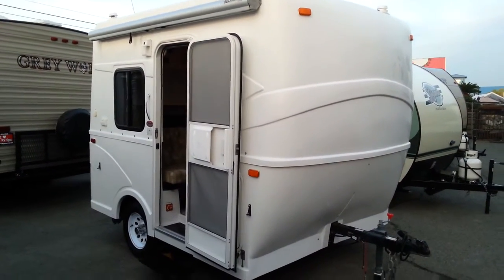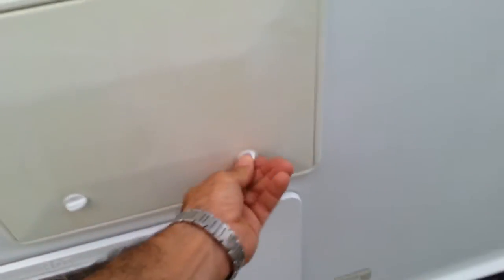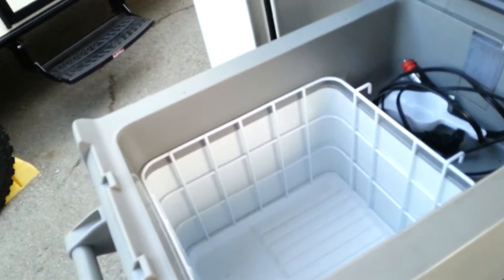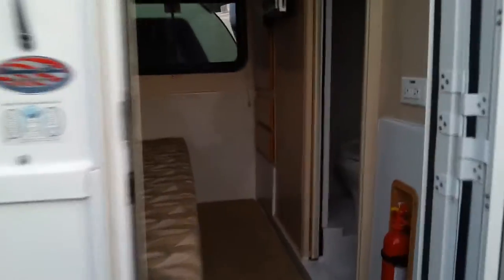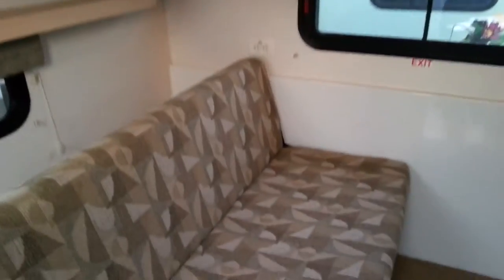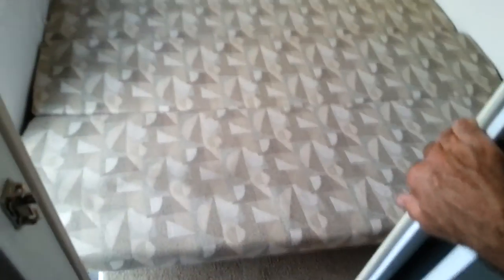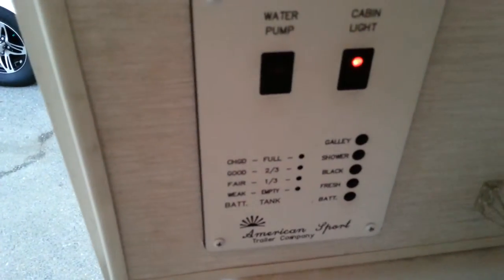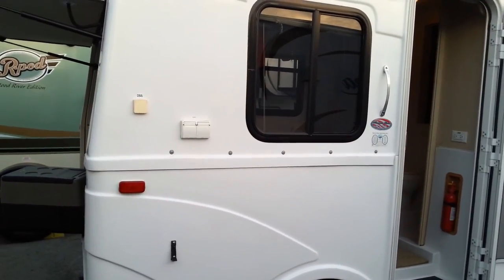2008 Genesis 912 Trailer @ The RV Spa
2008 Genesis 912 Trailer @ The RV Spa